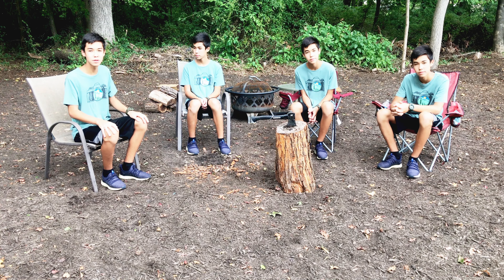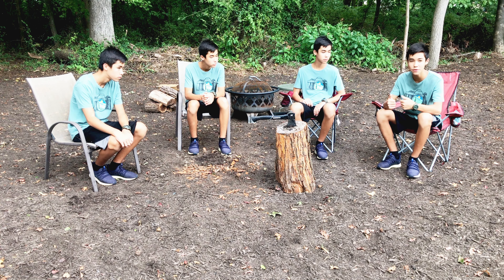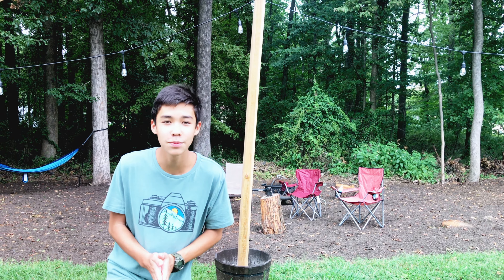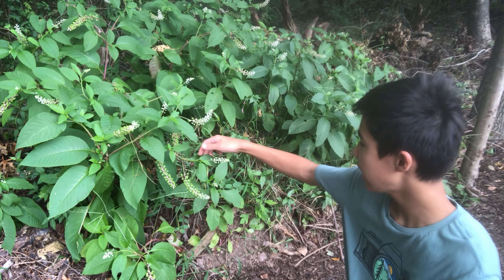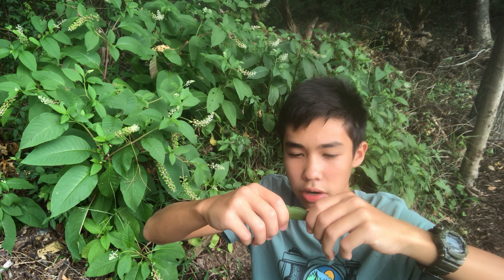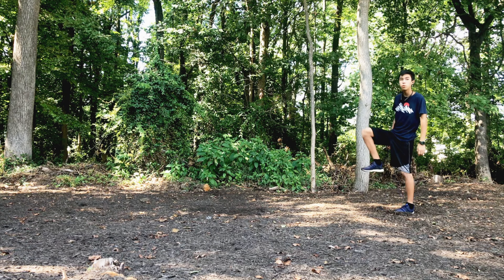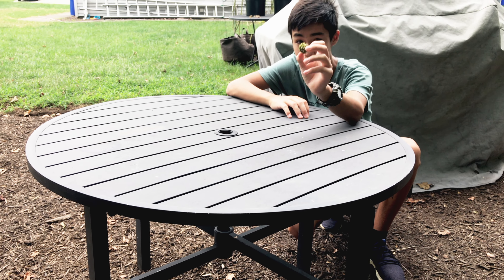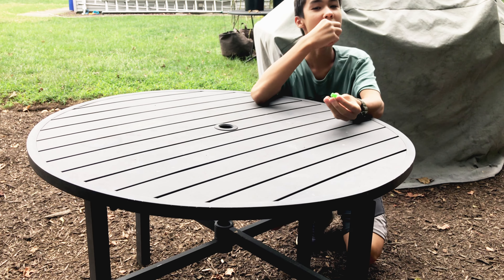World's Best Hiding Spot?!? | Outdoor/Backyard Hacks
Hey magic fans! Hope this video brightens up your day a bit! Enjoy this new video!